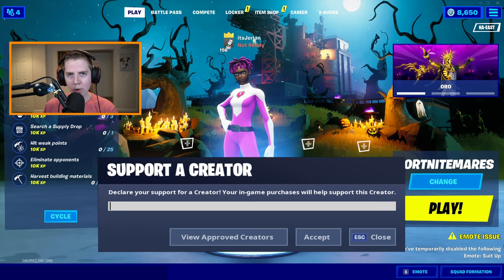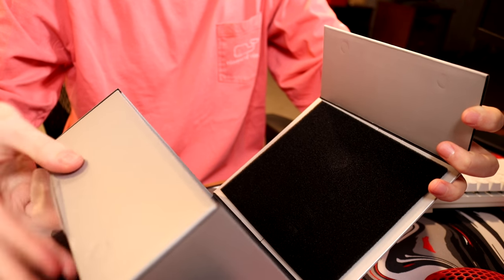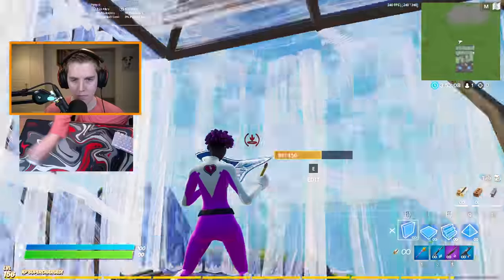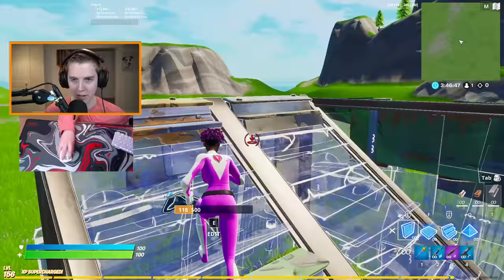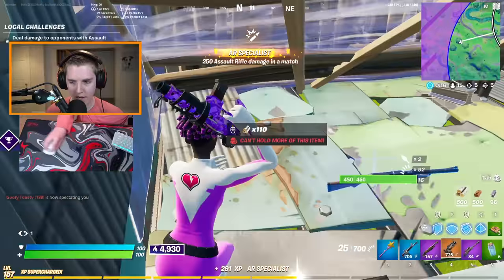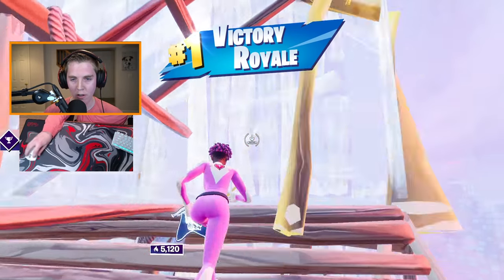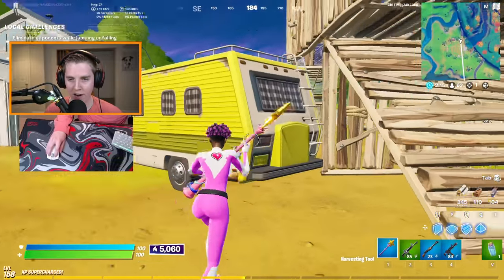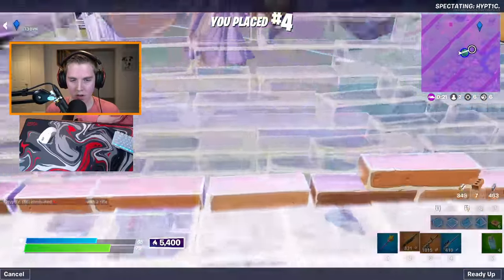Trying Bugha's *NEW* Mouse In Arena! - Fortnite Battle Royale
In this video, I try out Bugha's new main mouse, the Razer Viper Ultimate. Now, at the time I'm writing this, I belive Bugha actually switched off of it and went back to the GPro Wireless (lol). It's ok though because a ton of other pro players have recently switched and started using this mouse. The pros using the Razer Viper Ultimate include SypherPK, Mitr0, EpikWhale, Khuna, and more. I've been looking for a new mouse to fit my grip better, so I thought why not try Bugha's new Razer Viper Ultimate since it's wireless and has an awesome shape. I not only played arena with this mouse and tried it out myself, but I also talk about some of the features, why Bugha likes it, and compared it to the Finalmouse Air58, which just so happens to be Bugha's old mouse. So, if you're looking for a review of Bugha's new main mouse, the Razer Viper Ultimate, then this is definitely the video for you. On top of that, this video will show you the new best Fortnite mouse, show you why Bugha switched mice and his new mouse, and help you win more in Season 4! Oh I also forgot, I use handcam while playing arena and creative in case any of you want to see a full mousecam of what I am doing...

My Fortnite Settings:
All Low Settings + No Colorblind Mode (100% Brightness)

My Peripherals:
Mouse: FinalMouse Ninja Air58 (Red)
Mousepad: TheMousePadCompany Liquid_03 (Large)
Keyboard: Razer Hunstman Mini (Red Switches | Mercury)
Headset: HyperX Cloud Alphas
Monitor: Dell Alienware AW2518H 25” 240Hz + ViewSonic XG2402 24" 144Hz
Bungee: Glorious Mouse Bungee (White)
Mic: Shure SM7B + Cloudlifter CL-1 + FocusRite Scarlett Solo
Cam: Sony Alpha a6400 + Elgato Camlink

My Computer (PC) Specs:
CPU: Intel Core i9-10900k
GPU: GeForce RTX 3090 GAMING OC 24G - Gigabyte
RAM: 64 GB G.Skill Trident Z 3600 MHz
Motherboard: ROG STRIX Z490-E GAMING
Cooler: NZXT Kraken Z63 280mm
Power Supply: CORSAIR RMx Series 850W (80 Plus Gold)
2 x SSD 970 EVO NVMe M.2 1 TB
Case: NZXT H510 Elite (Black)